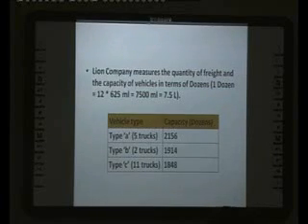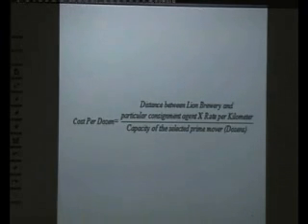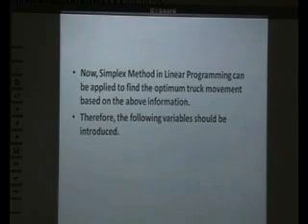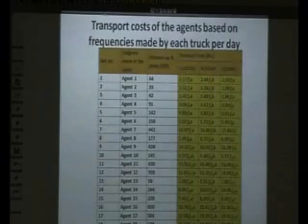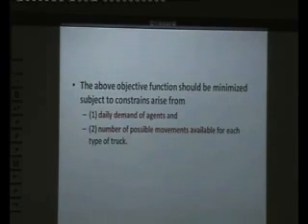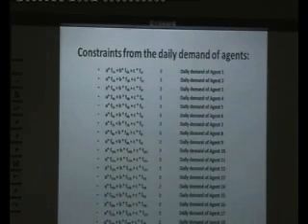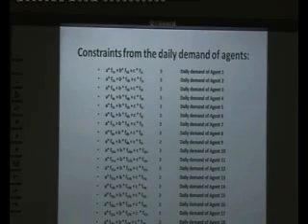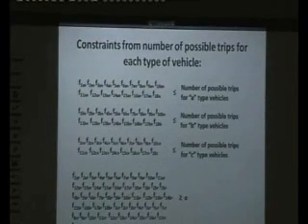02 JMW Premarathne & RMSL Gunawardhane Part02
Optimization of Transport Cost as a Tool for Profit Maximization: A Study Based on Lion Brewery Ceylon PLC
SYMPOSIUM - 2012